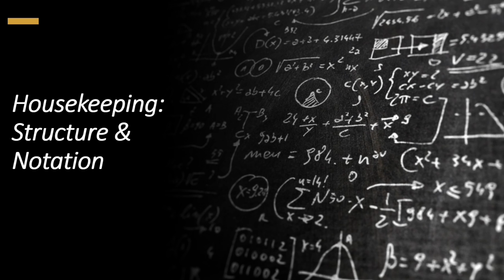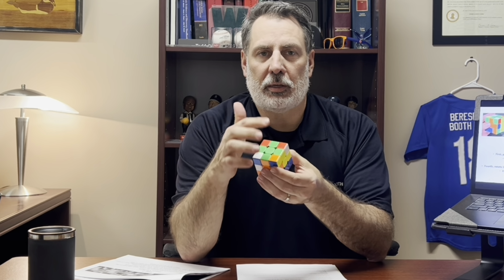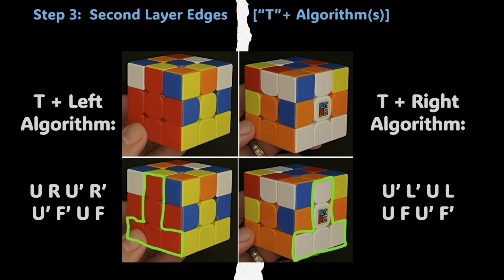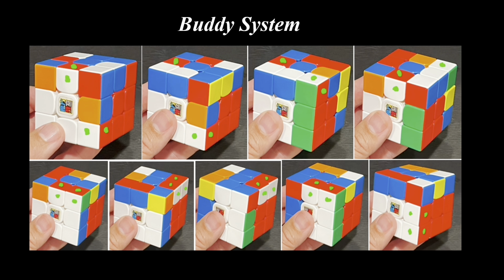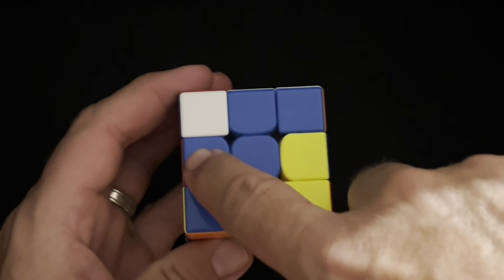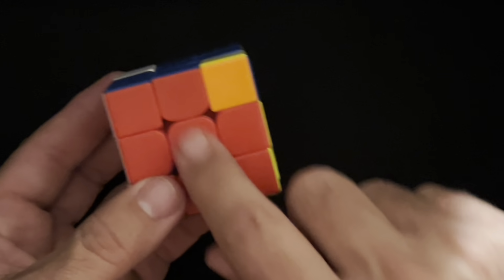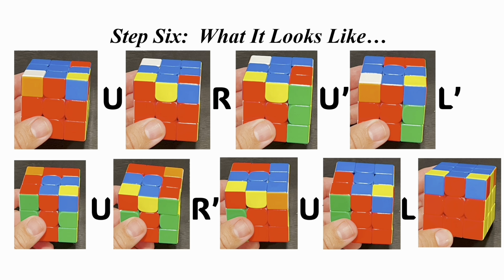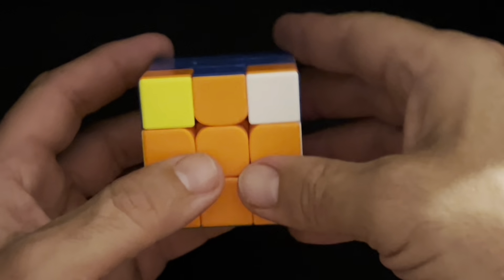Solving the Rubik’s Cube: Beginner Method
Today, we take a break from discussing the law, to help you solve a classic problem:  The Rubik’s Cube.  Join Beresford Booth civil litigator for an in-depth tutorial on the “Beginner Method” for solving the Rubik’s Cube.

Intro: 0:00
Structure/Notation: 0:31
Step 1 – The Cross: 2:10
Step 2 – First Layer Corners: 4:28
Step 3 – Second Layer Edge: 6:54
The “Buddy System” – 10:33
Step 4 – Opposite Cross: 13:47
Step 5 – Orient the Edges (Fix the Cross): 16:39
Step 6 – Position the Corners: 21:26
Step 7 – Orient the Corners: 26:38
Full-Solve:  30:17